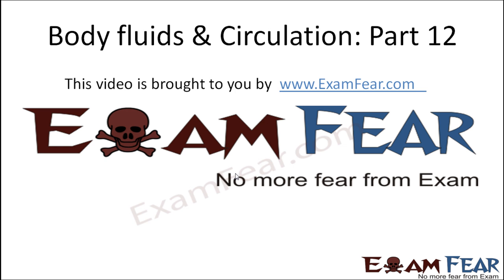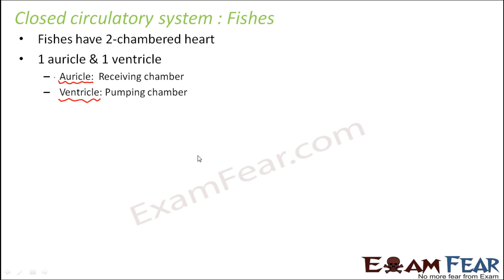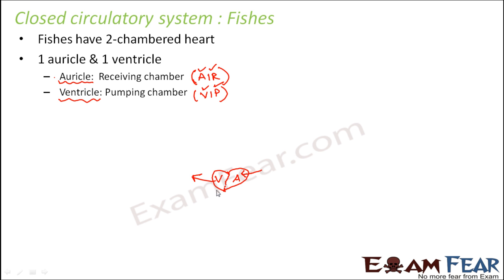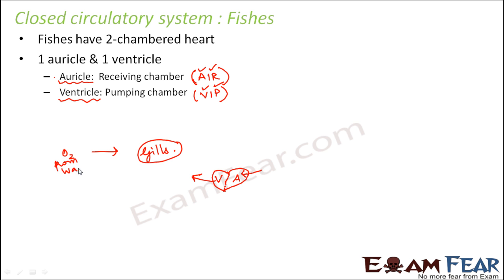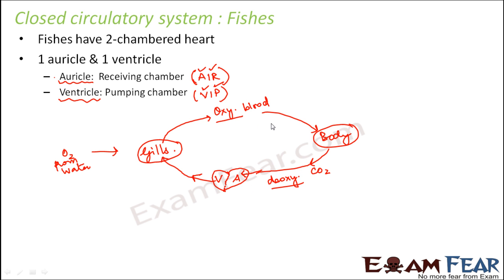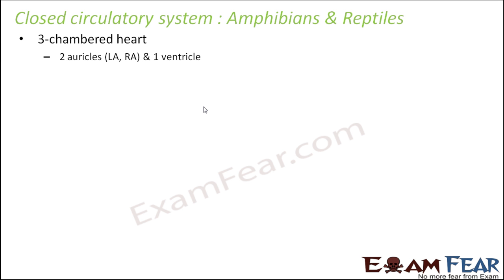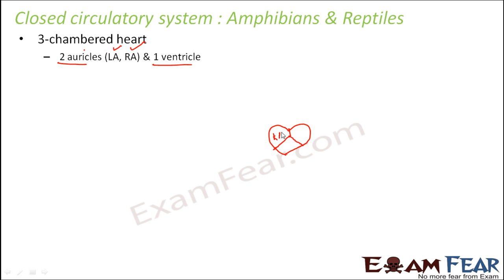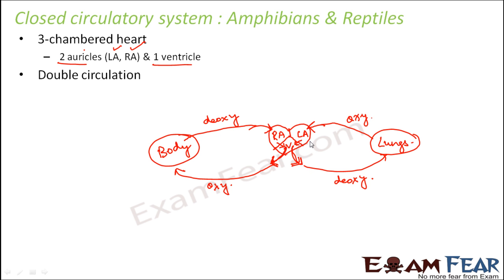Biology Body Fluids & Circulation part 12 (Fishes, Amphibians circulatory system) CBSE class 11 XI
Biology Body Fluids & Circulation part 12 (Fishes, Amphibians & Reptiles circulatory system) CBSE class 11 XI